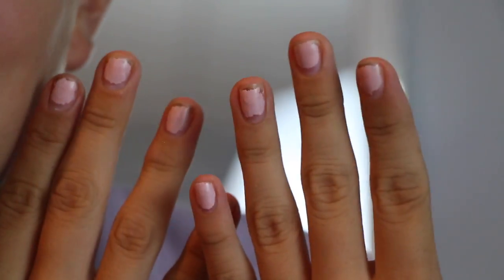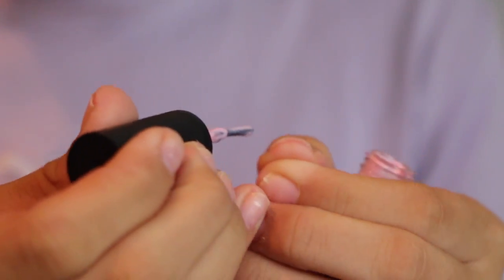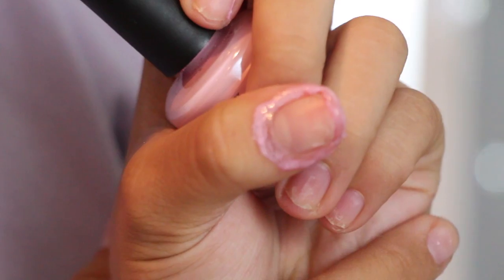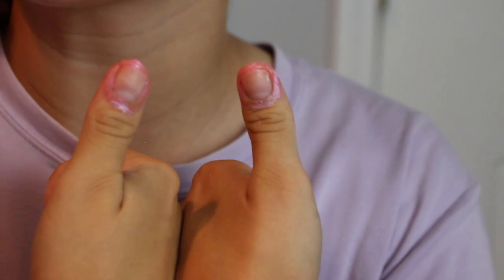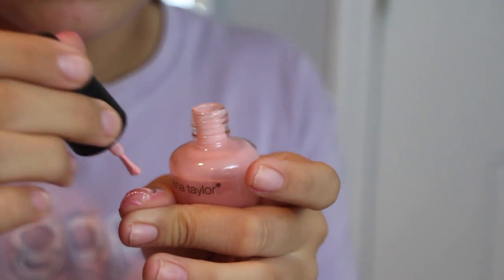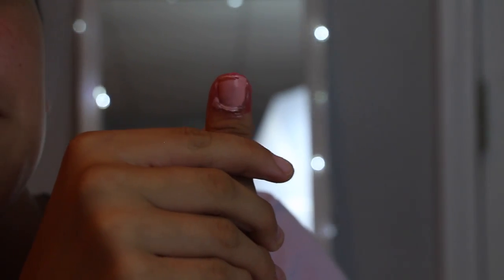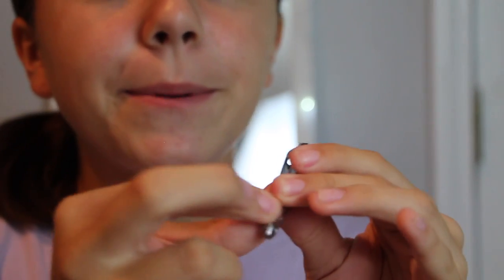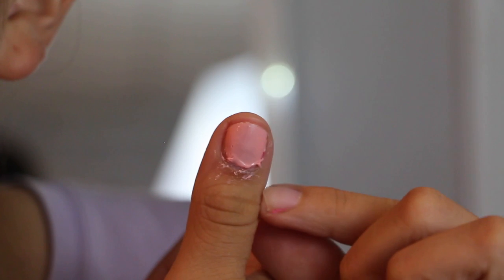Trying Latex Tape for Nails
I ordered this Latex Tape for nails, and I thought of trying it out!

Intro Credit: me
(my intros go with the channel banner and profile picture!)